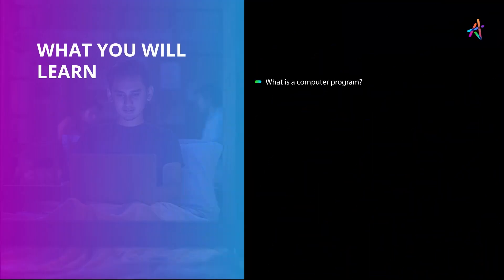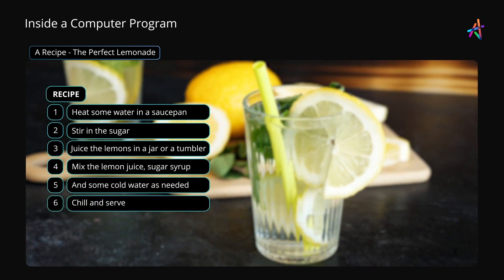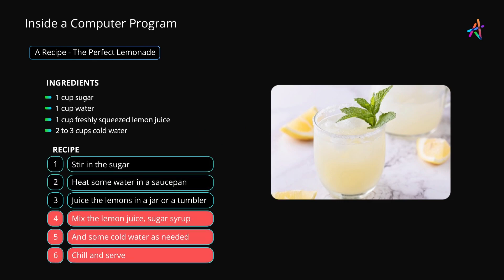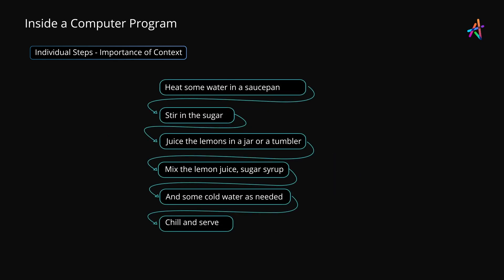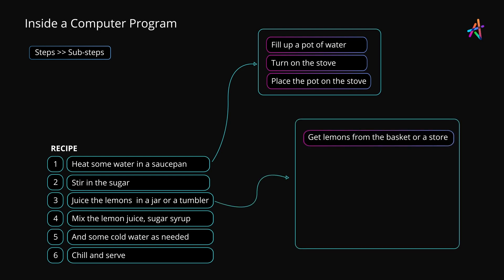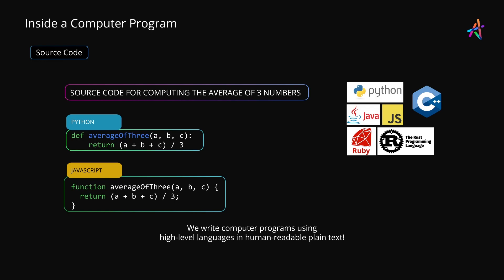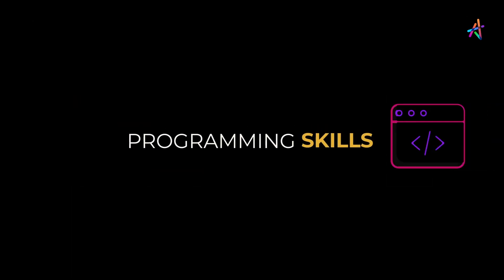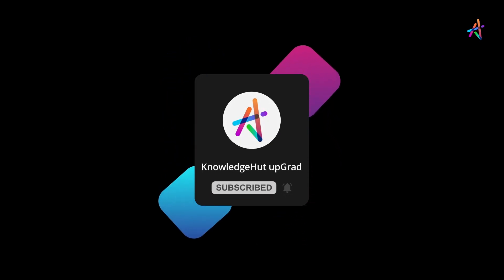A Look Inside a Computer Program for Beginners 🧐| Programming Tutorial - KnowledgeHut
Have you ever wondered 🤔 how your computer is able to quickly comprehend and process the code you've written in a programming language, often within a matter of milliseconds?

👉 In this programming tutorial, we will take a look inside a computer program 👨‍💻 and show you what a computer program is, how the computer understands your program, and provide examples.

📢 Queries Solved in this Video:
✦ What is Computer Program?
✦ How Does it Work?
✦ Components of a Computer Program
✦ Examples

▶️ Register for this Programming certification and start learning from the basics

📚 Look for more blogs on Programming Use this as part of your Coding Journey!

Here's a brief about Computer Program 🧐
A computer program typically provides information on the development and implementation of computer programs. It may discuss topics such as the design, coding, testing, debugging, maintenance, and optimization of programs. It may also explain the underlying algorithms and data structures used in the program. Additionally, this video includes examples of the program's source code, screenshots of the user interface, and a discussion of the program's features and usage.

🧩 Which programs do you use on a daily basis? How many commands do you think are involved in each program?